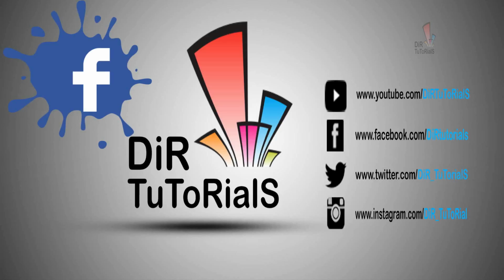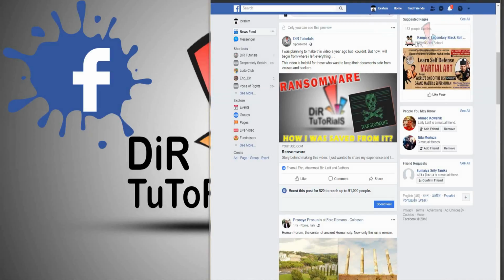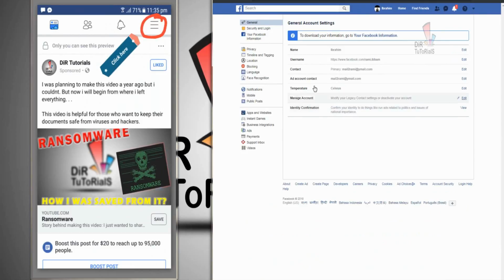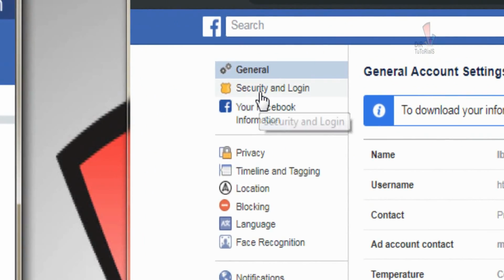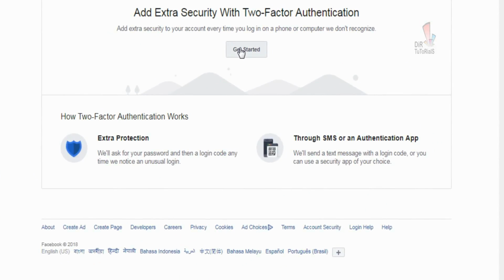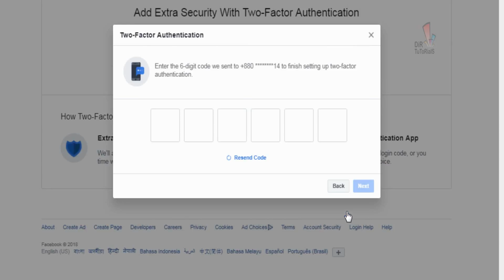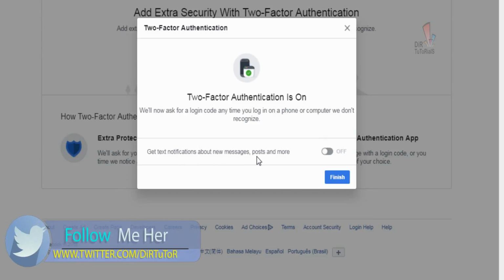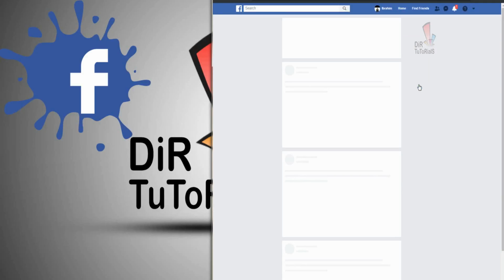Hacking FB is IMPOSSIBLE !!!!!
Story Behind this video : One of my neighbor lit bro (Nobel) asked my younger brother (Ahmed) why he was getting text msg from FB ,every time when he log in  his FB account ? So thats when i planed to make this video. This video should come out earlier but i am quite lazy. Sorry for that .But  i will try to upload at least 1 video in every week .

Please give me your comment or like my channel which will keep motivating me to make more videos.